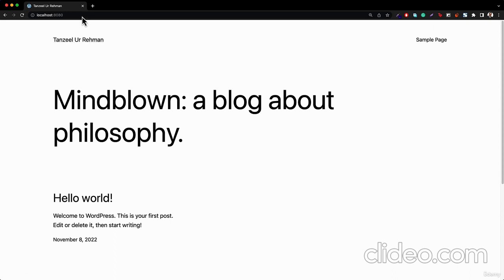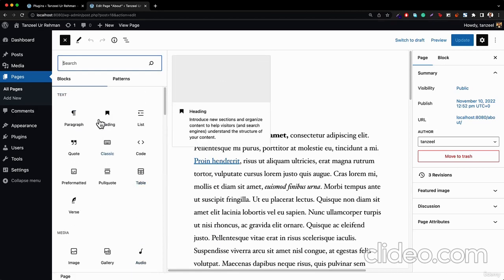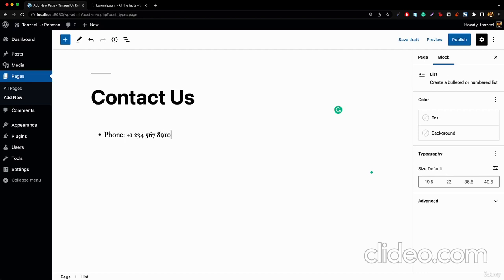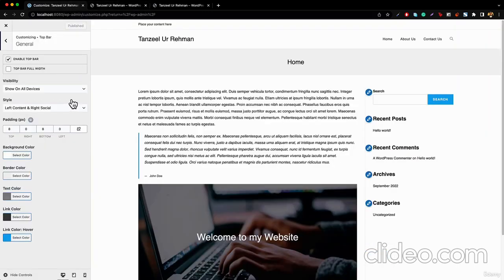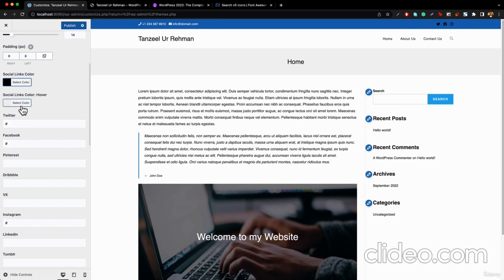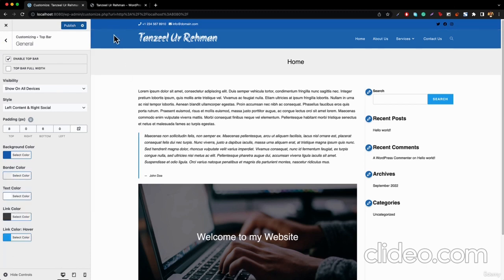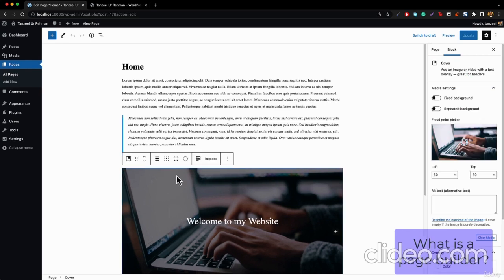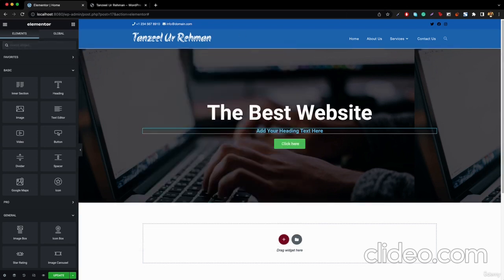WordPress basics in 1 Hour | WordPress 2023: The Complete WordPress Website Course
Become a WordPress expert - Build any dynamic WordPress website without programming with WordPress custom post types.

-- The only WordPress course you need to become a WordPress front-end developer --

This WordPress Course was created for you!

Take this course if either of these applies to you:
- You own a business and need more clients OR
- Your Idea involves making a website OR
- You want to learn WordPress
- You want to start your own web design business and sell websites.

Over 455 million users use WordPress making it the number one website content management system (CMS) worldwide. This course explains the most basic features of WordPress and also deals with advanced web design concepts. By the end of this WordPress online training, you will have enough knowledge to create any Professional WordPress website of your own, and you will be able to create websites for your clients.

WordPress is the perfect tool for creating a fully customized website for any purpose. Whether you want to create a blog,  a personal portfolio, a corporate business site, an eCommerce site, or a business website to sell your products and services, you can do it with WordPress.

While it's never been easier to build a website, many people get lost when it comes to creating a stylish WordPress website. By following this Complete WordPress course, you will be able to build powerful WordPress websites with different plugins and get ahead on your journey as an entrepreneur.
Contents covered in this video:

1. WordPress Overview
2. Creating a 3 Page Website
3. How does different Theme Customizer Work
4. Designing Top Bar
5. Designing the header
6. Designing the footer
7. Page Builders Overview

* Font awesome has recently updated their website and it will take some time (maybe months) for the ocean wp developers to incorporate that. So what you can do is visit the previous version of font-awesome website. and from there, you can copy and paste the codes and it will work.

* Please install this plugin on your WordPress website.

You can install this plugin using the following steps.

1. Go to dashboard (wp-admin) - plugins - add new
2. Search for Classic Widgets
3. Install the first plugin by "WordPress Contributors"
4. Activate the plugin
Instructor & Course Credits: Tanzeel Ur Rehman